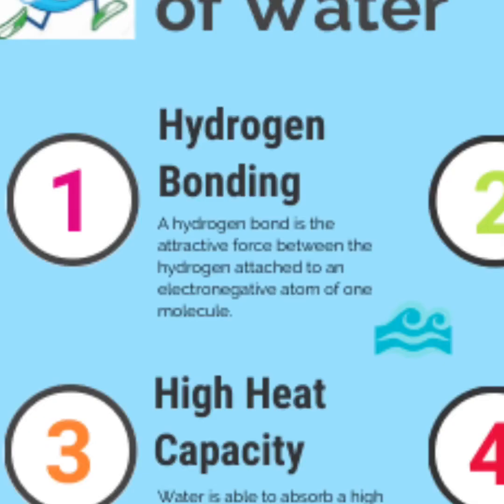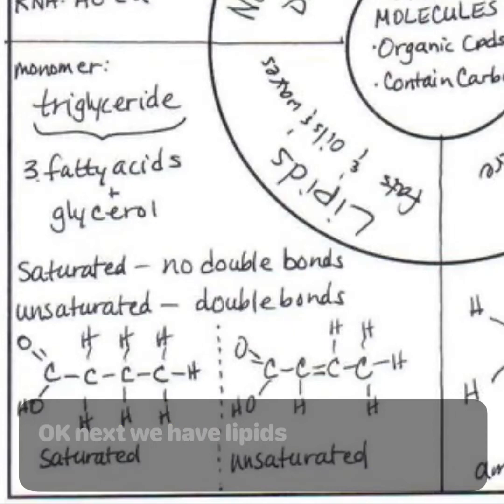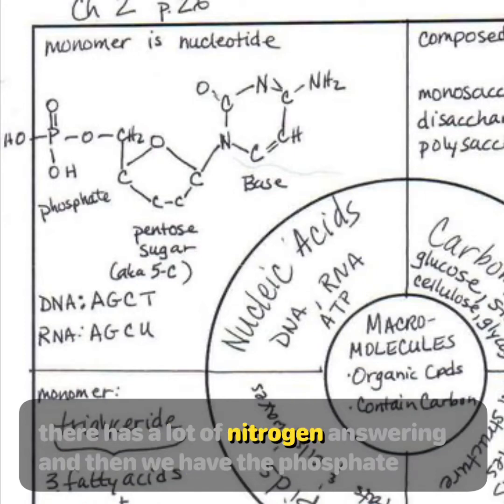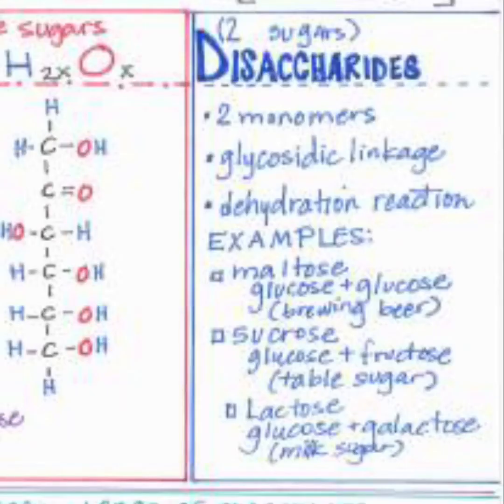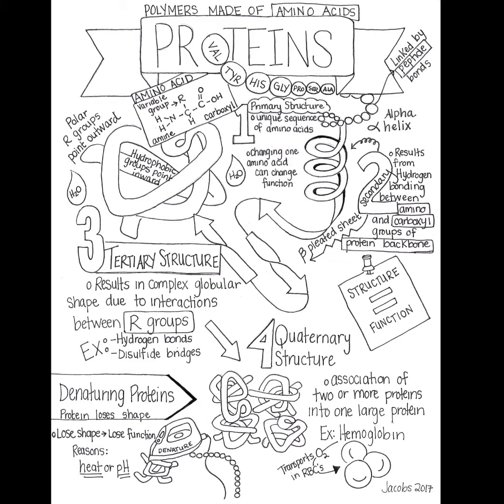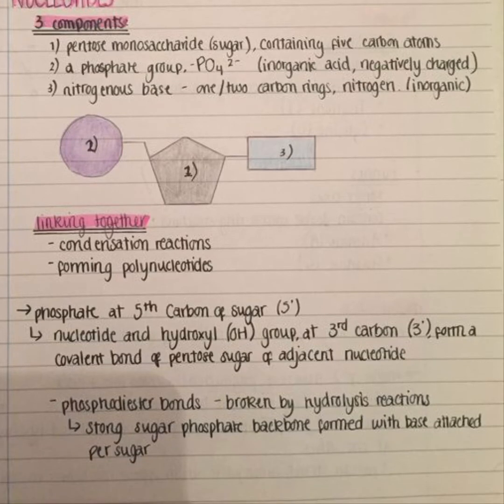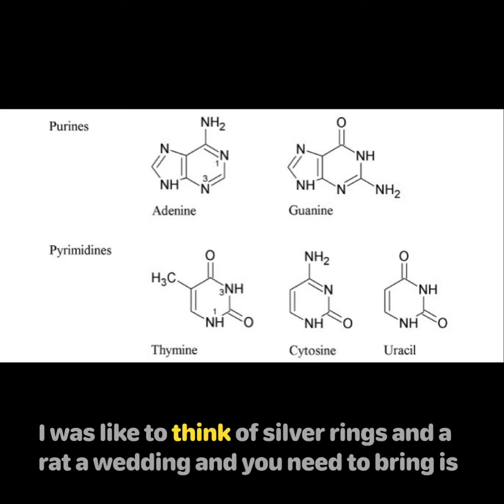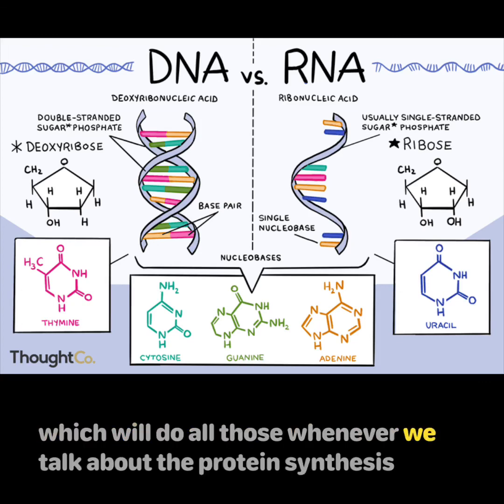AP Bio Chemistry Review